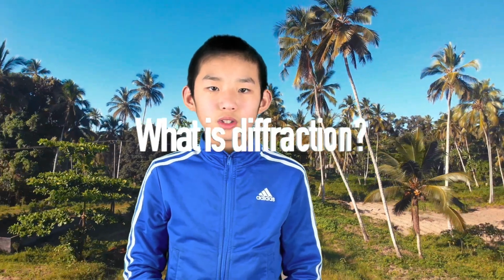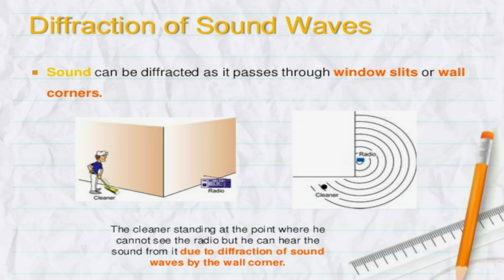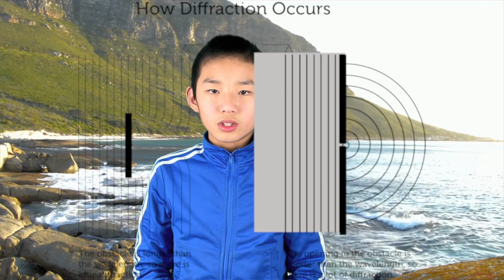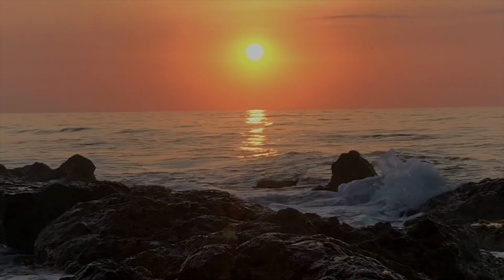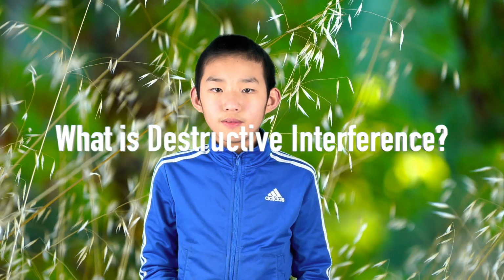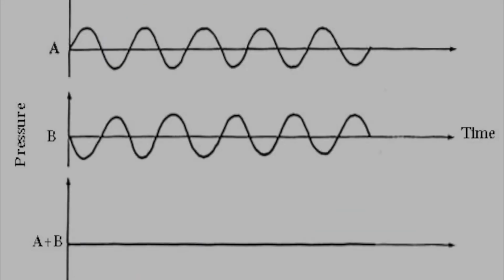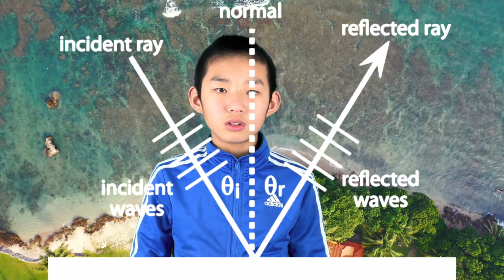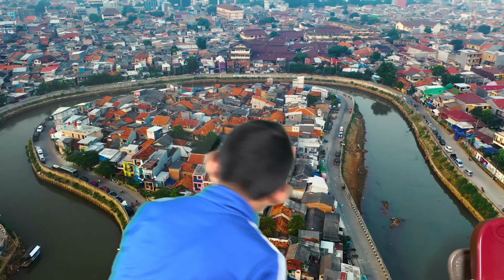How Waves Interact and Interfere? | violin: d major scale, kayser etude 2, to life